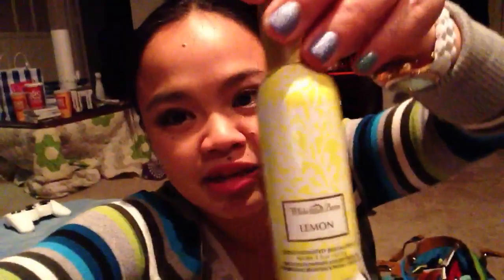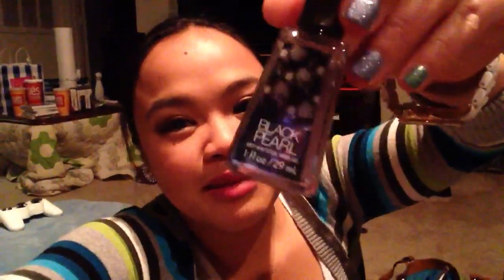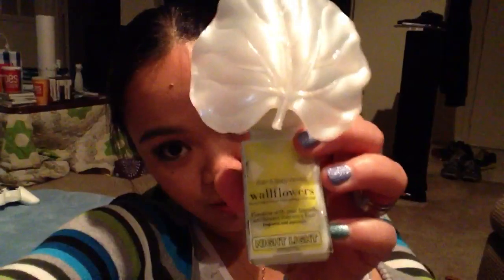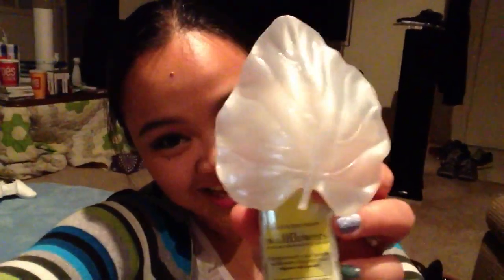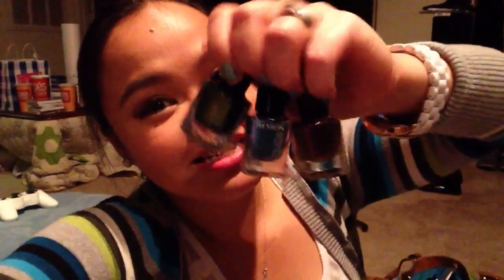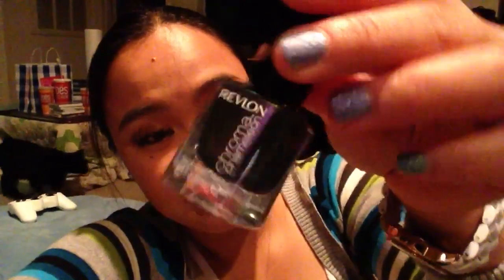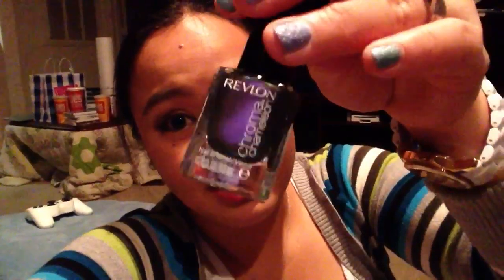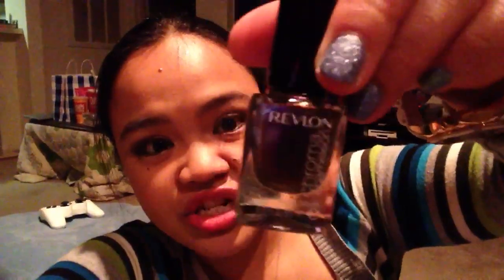BBW and Revlon Chroma Chameleon Polish Haul!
CVS Deal: All Revlon polishes are $4.99 plus you get $2 extrabucks back per polish!
I forgot to mention that I also had a $3 off any $15 or more purchase coupon in addition to $6 extrabucks that's why I only paid $7 out of pocket. :)

On my nails:
Julie G Blueberry Fizz and Crushes Candy